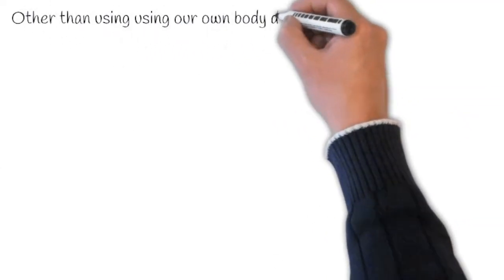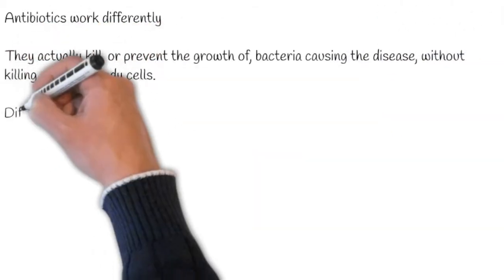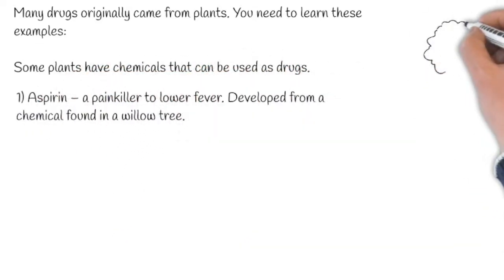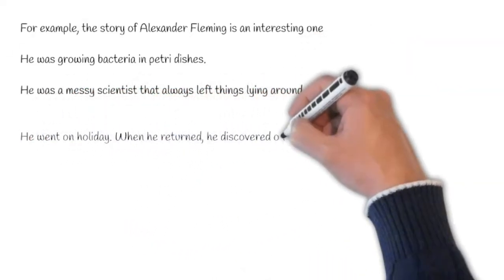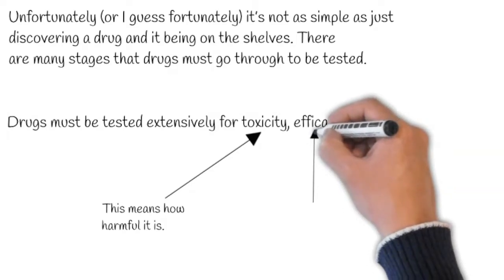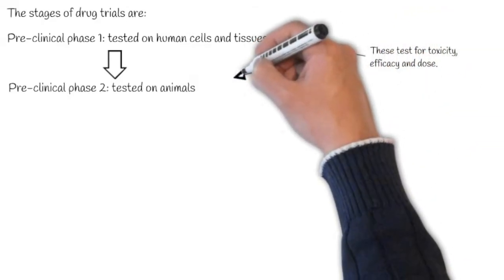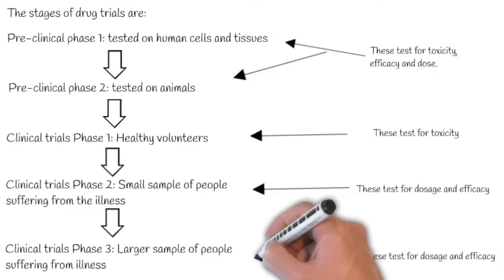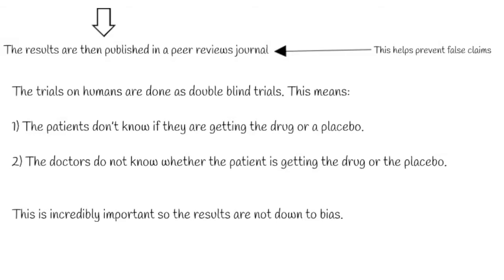6 GCSE Drugs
Revision notes:

Section 1: Drug Discovery

Drugs such as aspirin and paracetamol are very useful painkillers. They help relieve certain symptoms, but they have no effect on the pathogens that have made you feel ill. They do not cure you any faster; you have to wait for your immune system to overcome the pathogens. These can be useful, but sometimes you need drugs that can actually cure you. An example of these is antibiotics. These can kill bacterial pathogens. The impact of antibiotics has been enormous. They first became widely used in the 1940s, and the number of deaths due to communicable diseases has dropped.

Antibiotics work by killing the bacteria that cause disease. They damage bacterial cells without harming your own cells. Some antibiotics kill a wide range of bacteria; sometimes they are more specific and only work against a particular bacteria. It is important the right one be used.

Traditionally, drugs were extracted from plants or microorganisms such as moulds. There are a number of drugs used today that are based on traditional medicines extracted from plants. Digitalis, for example, is extracted from foxgloves, and the drug digoxin is another. These strengthen the heartbeat. The painkiller aspirin can be made using a compound found in willow trees, which relieves pain and inflammation.

Section 2: Drug Trials

A good medicine is effective (prevent, cure or make you feel better), safe (not be toxic or have unacceptable side effects), stable (must be able to use in normal conditions) and be successfully taken into and removed from your body.

When scientists develop a new medicine, they have to make sure all of these conditions are met. It can take up to 12 years to bring a new medicine in and can cost around £1700 million.

The first stage of developing drugs is the preclinical trials. This takes place in a laboratory on cells, tissues and live animals. This tests whether the drug is toxic (toxicity) and if it does its job (efficacy). If it passes this, it can then go through to clinical trials. Phase 1 on clinical trials uses healthy volunteers of which low doses are given.  This checks for side effects. In phase 2, the drug is tried on a small number of patients that are suffering from the disease the drug is hoping to help. This checks efficacy. In phase 3, bigger trials can take place with a larger amount of patients. This is to find the optimum dosage. If it passes all of these tests, it is licensed so your doctor can prescribe it.

In human trials, scientists use a double blind trial to see just how effective the new drug is. This is where half of the patients are given a placebo and some are given the drug. Both the doctor and patient do not know who has been given the placebo and who has been given the drug – it is random. This is to stop any bias.

The results can then be published in a journal which will be peer reviewed.